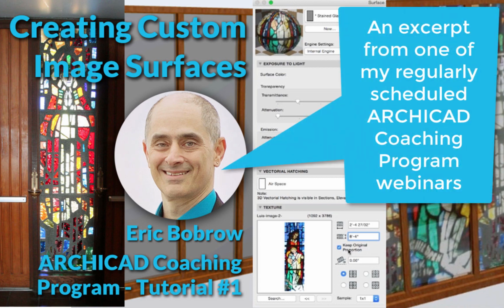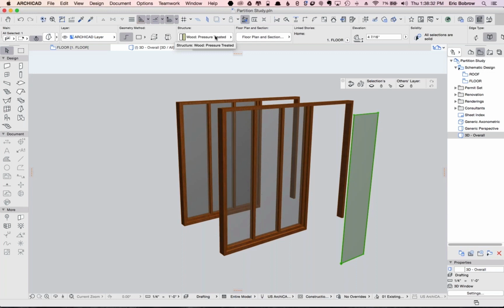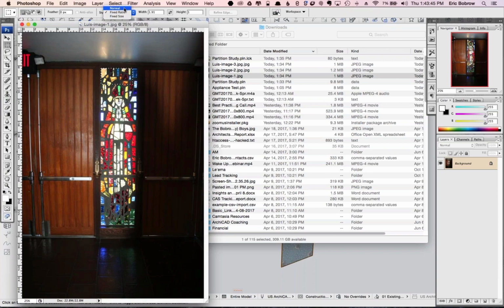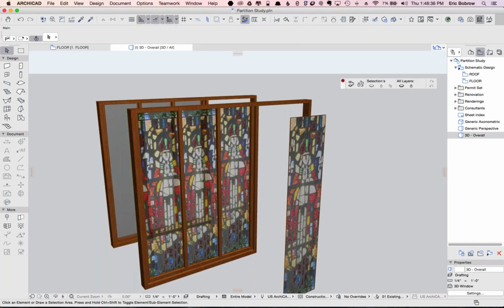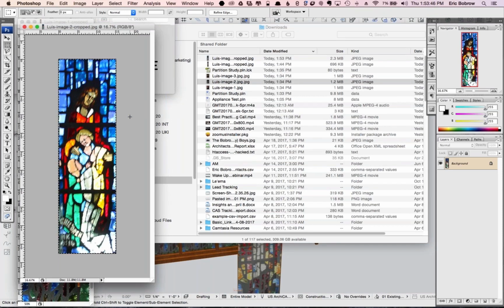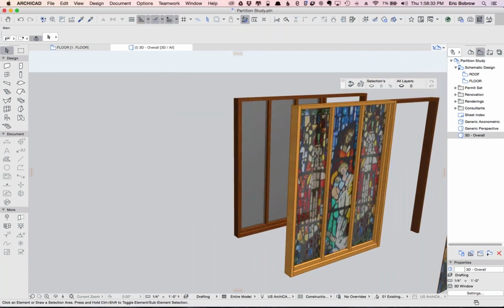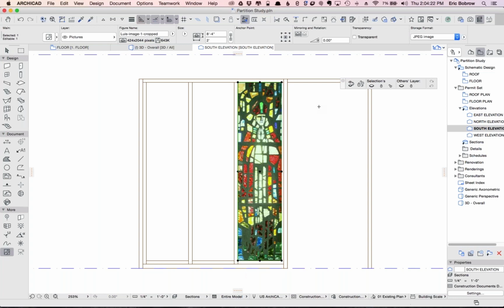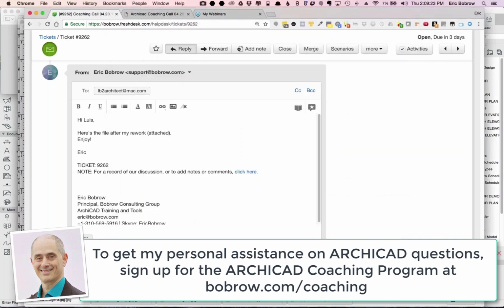ARCHICAD Tutorial | Creating Custom Surfaces from Photos | ARCHICAD Coaching Program #1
Learn how to integrate artwork images in ARCHICAD 3d views as well as rendered elevation drawings. Download the step by step cheat sheet on this process (It is relatively quick but involves multiple steps and programs.)

The video also gives you a glimpse into my ARCHICAD Coaching Program in which I answer questions from ARCHICAD users from around the world.

This interesting question was sent in by California architect Luis Barrios, who asked how to create custom Surfaces in ARCHICAD using photos of stained glass windows from a church that he's renovating.

Download the cheat sheet to have a step by step summary to refer to when you need to do this for one of your projects

Eric

P.S. To get my personal assistance on your ARCHICAD questions, check out my ARCHICAD Coaching Program